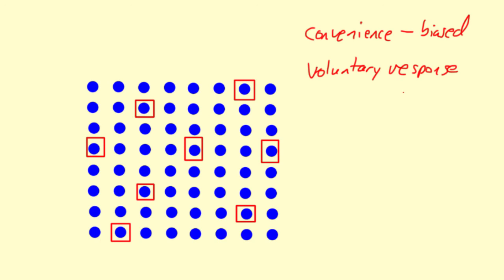Big Picture Biased Sample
Overview of biased samples